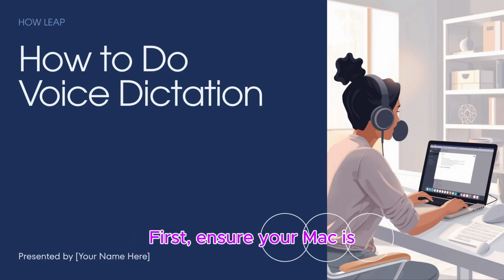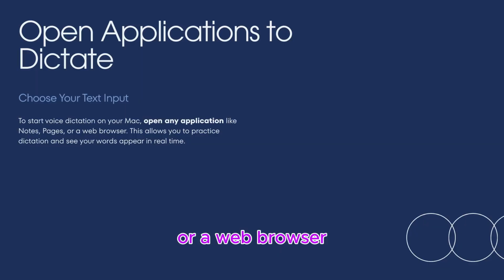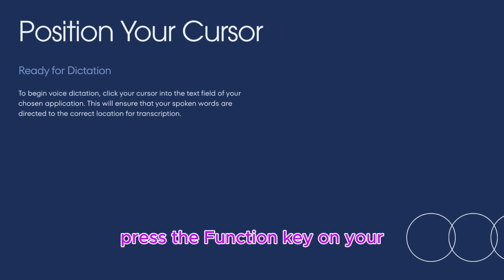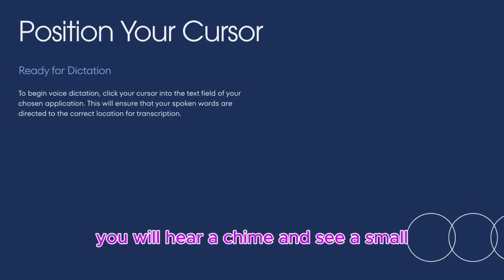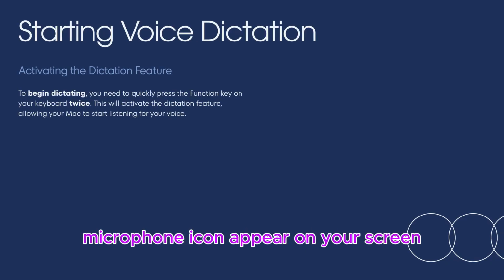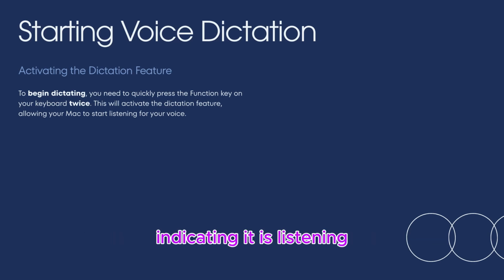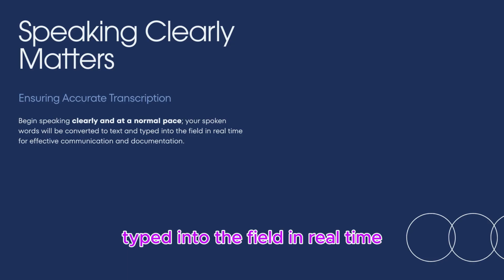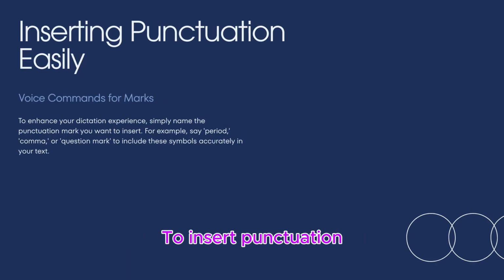How to do Voice Dictation on Mac and its Shortcut?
Learn how to do voice dictation on Mac and its shortcut with this easy step-by-step tutorial. We show you exactly how to enable and use the built-in dictation feature on macOS, including the essential keyboard shortcut to start and stop voice typing instantly. Discover how to set up dictation in System Settings, improve accuracy, and insert punctuation by voice for seamless hands-free typing.